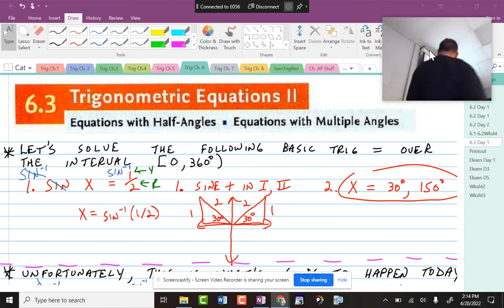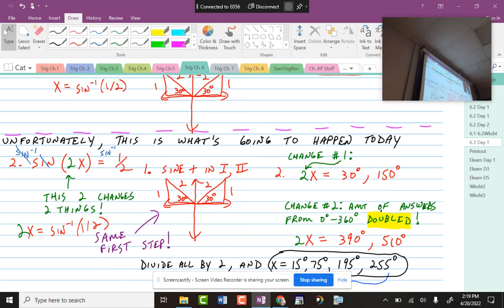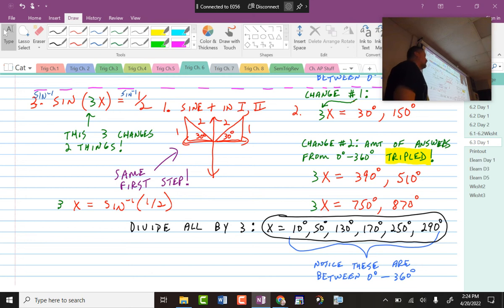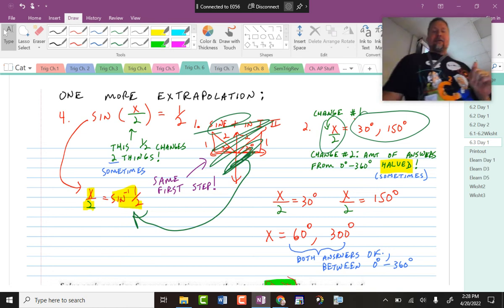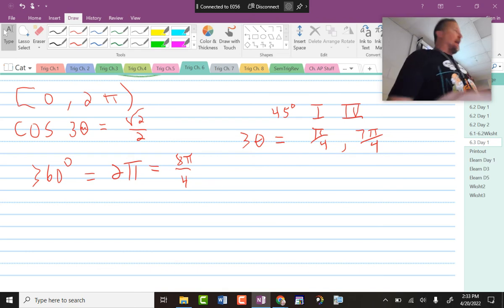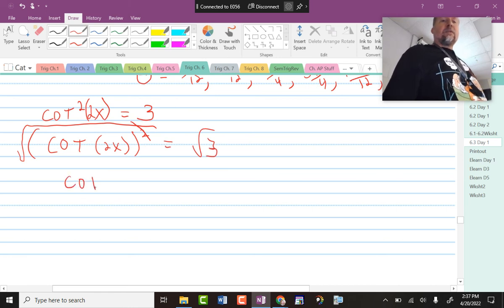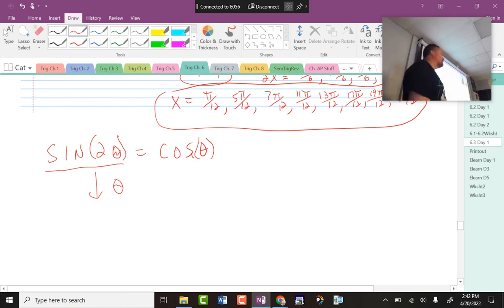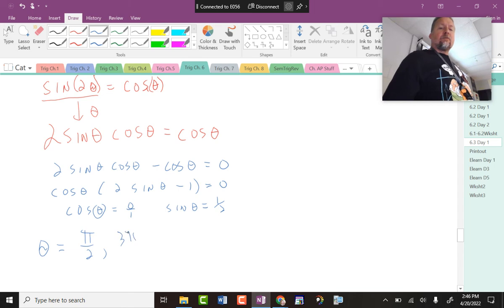Untitled: Apr 20, 2022 2:47 PM